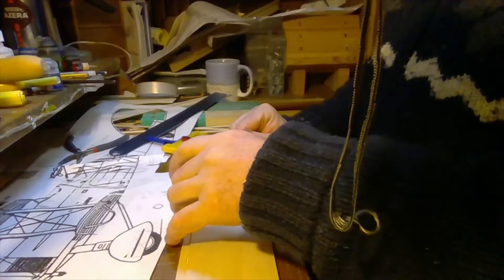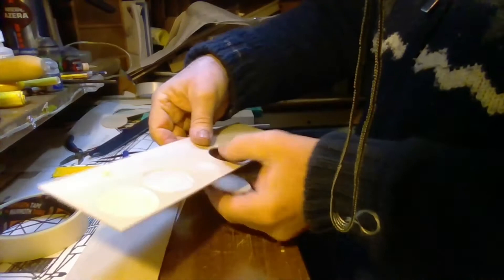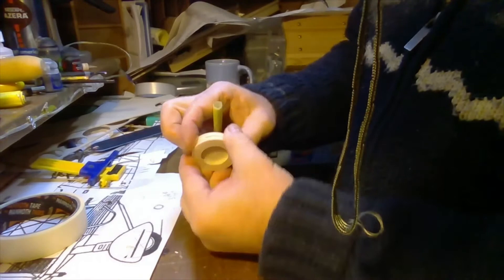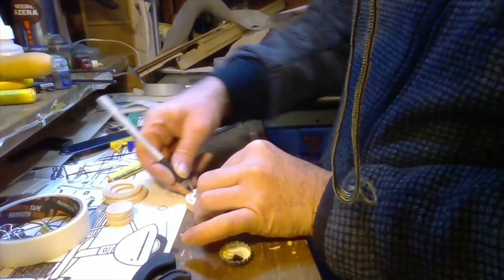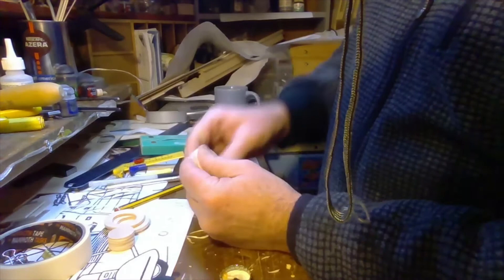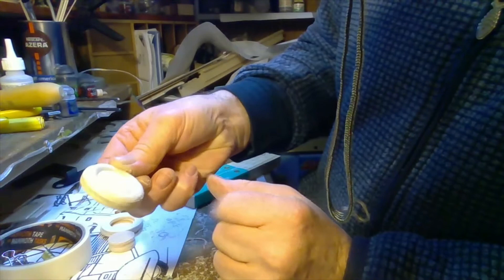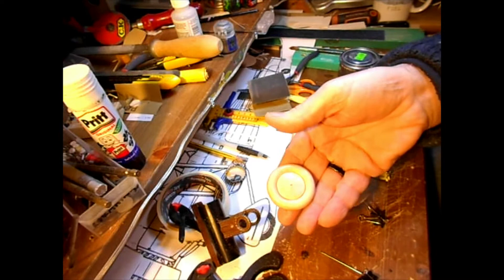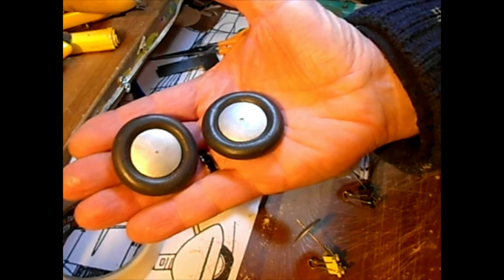Low tech balsa wheels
Making wheels without a drill - just basic tools, a compass cutter and abrasive paper.
These are for a 1/20th scale Westland Wallace (not the Kit-Scale version in my video VLOG).